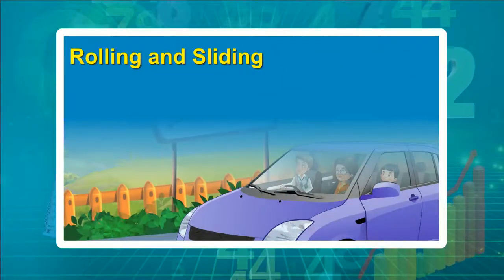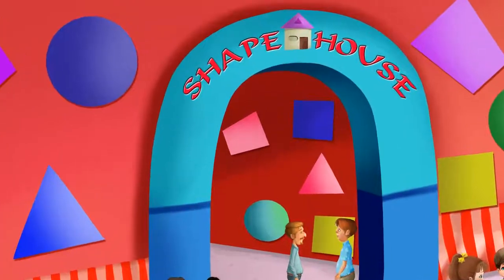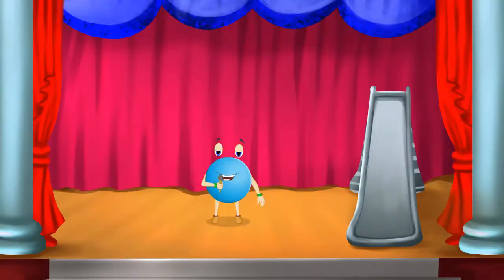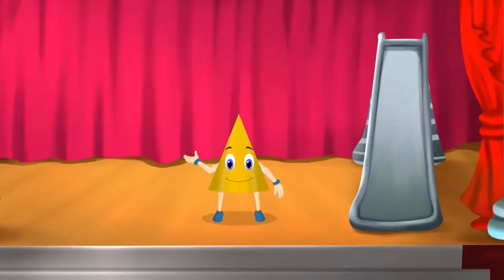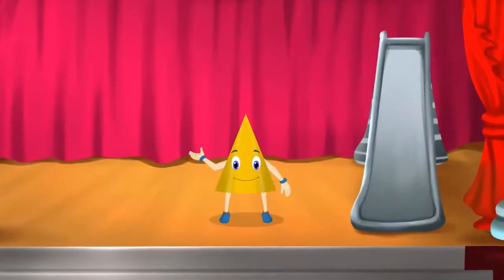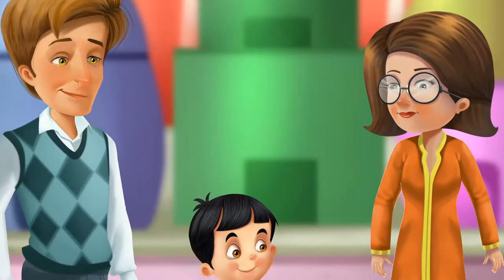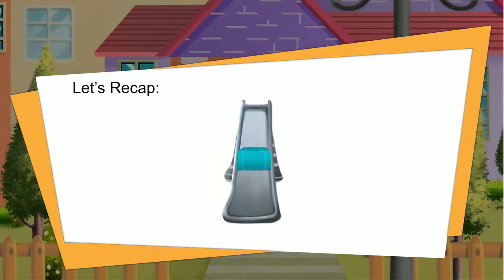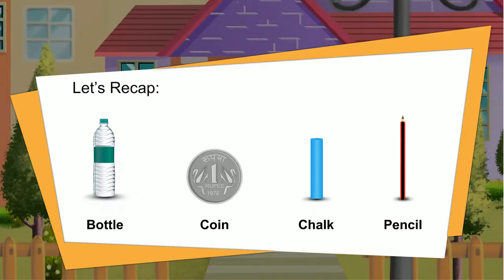Maths | What is Long? What is Round? | Rolling and Sliding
An interesting story of shape house is explained in this video to help you learn how to describe objects that roll, slide, or both roll and slide. Also, you will identify the basic 3-D shapes such as cuboid, cylinder, cone, and sphere by their names.